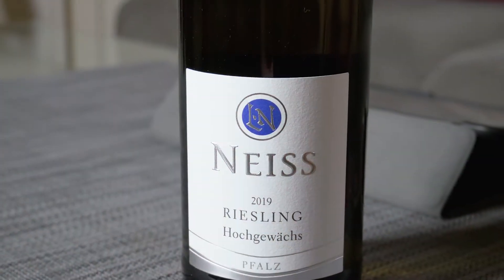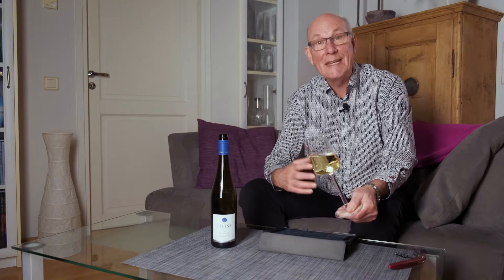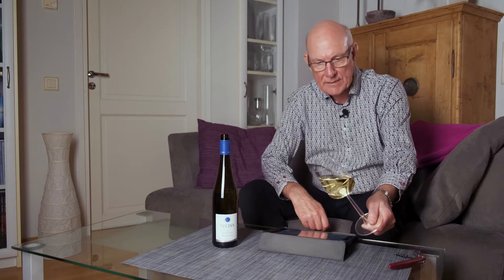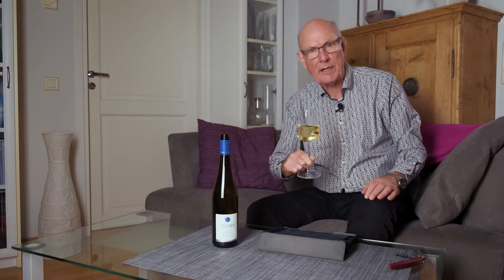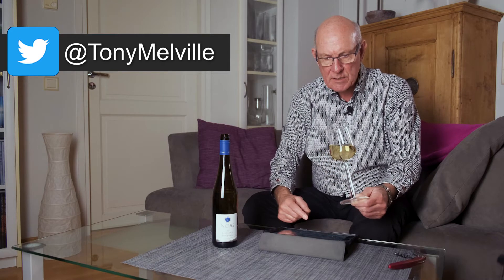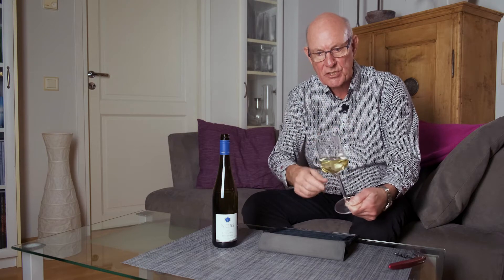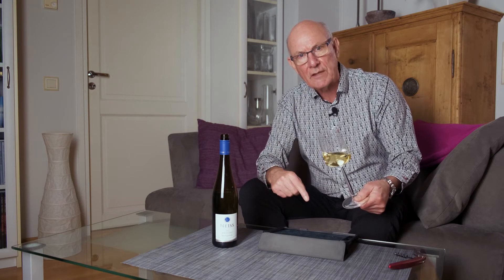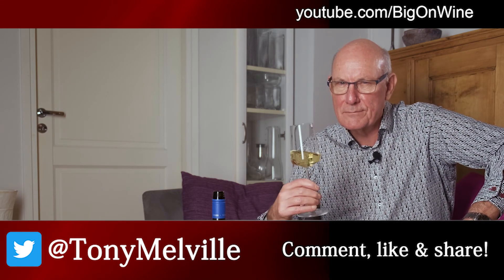BOW ep198 - Neiss Riesling Hochgewächs 2019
Over recent years winemaking in Germany has experienced major changes - and for the better. The Pfalz wine region, on the left bank of the Rhine and sharing many of the characteristics of France's Alsace, has been at the forefront of these developments. Weingut Neiss has been in business for generations and has a reputation for brilliant winemaking and attention to quality. This Riesling Hochgewächs epitomises the modern style - dry, crisp and fruity, with careful attention to quality.Peach and apricot, honeyed minerality plus touches of whitecurrant and green apple, a citrusy bite...what more do you want? This is a lovely wine to serve as an aperitf or to accompany fish and seafood - try!